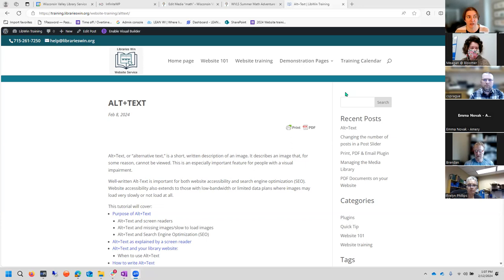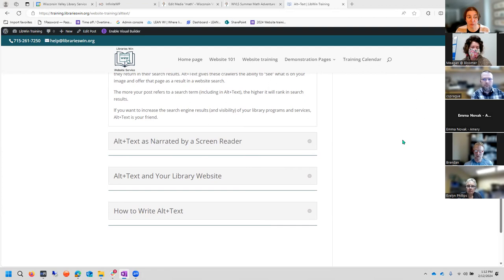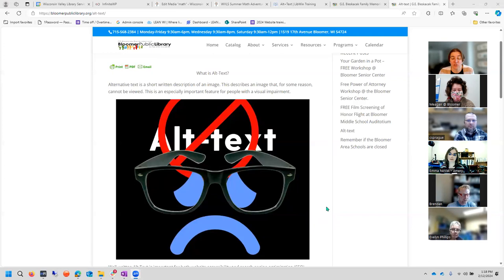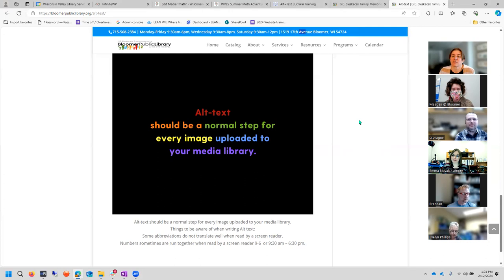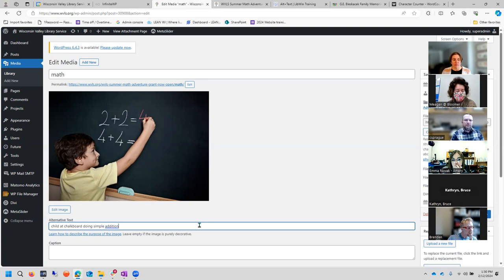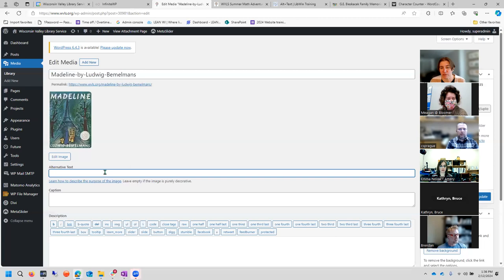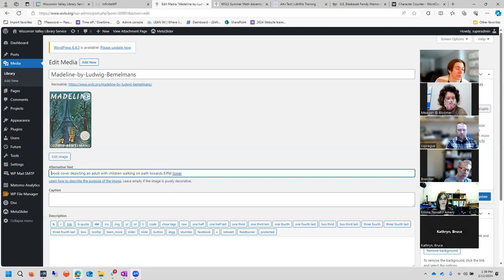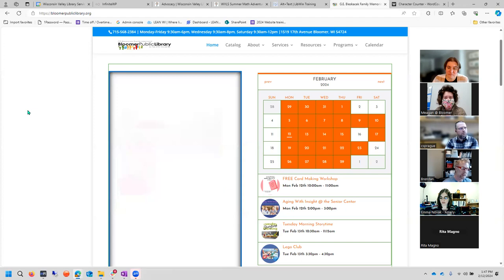Alt+Text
Topic: Using Alt+Text for Images
Alt+Text is an important tool for increasing website accessibility for website users with low/no vision and for improving your website's searchability by search engines (Search Engine Optimization, SEO). This session will demonstrate how screen readers interact with the contents of a website to verbalize visual information and will cover some best practices for adding Alt+Text to images on posts and pages.